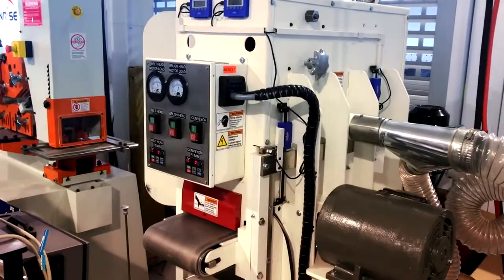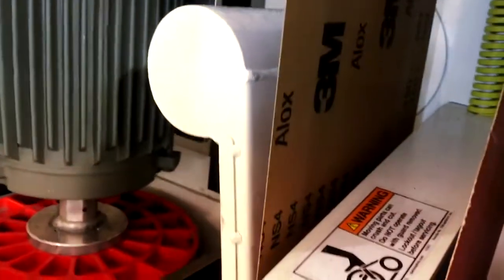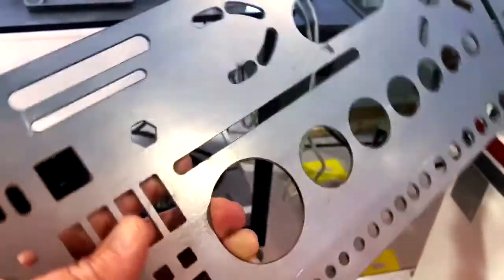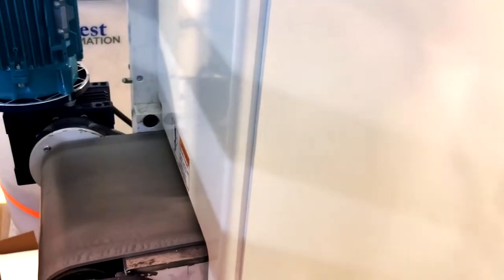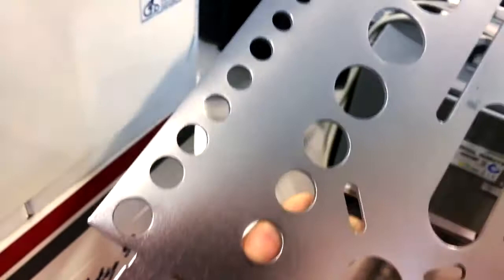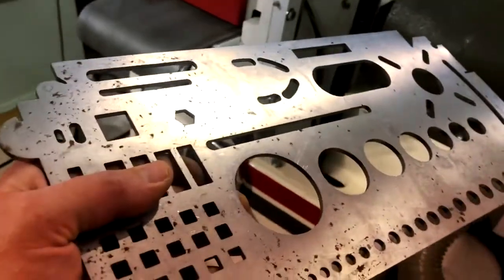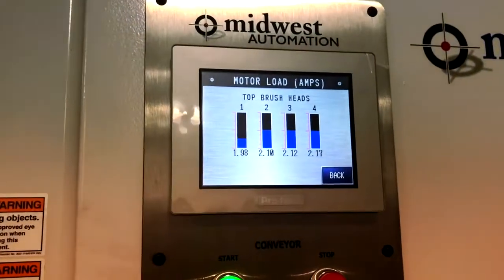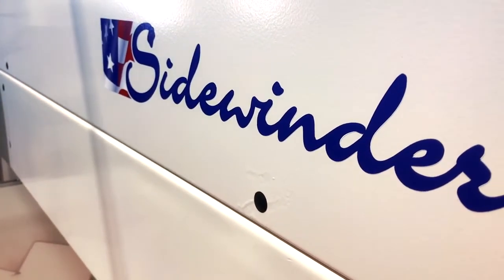Midwest Auto Mighty 9, DC800 & Sidewinder